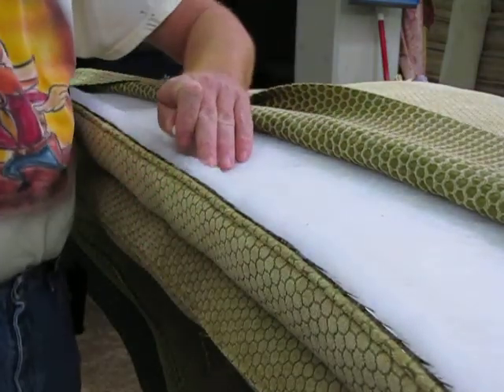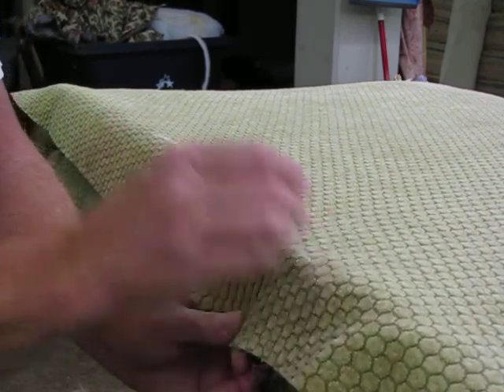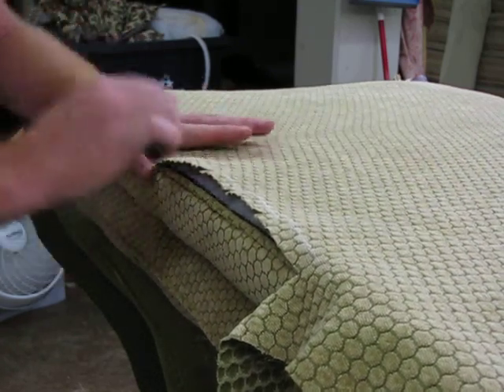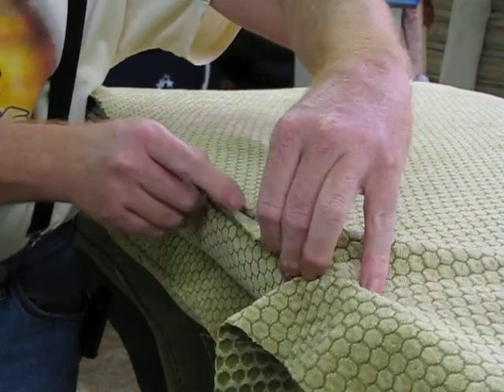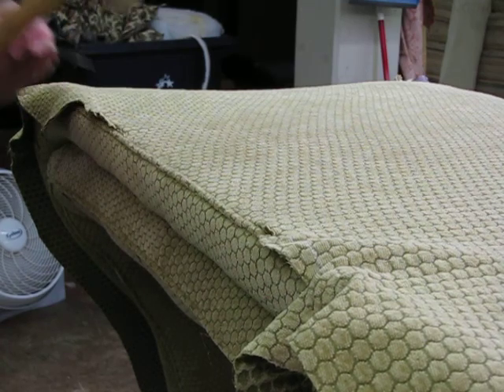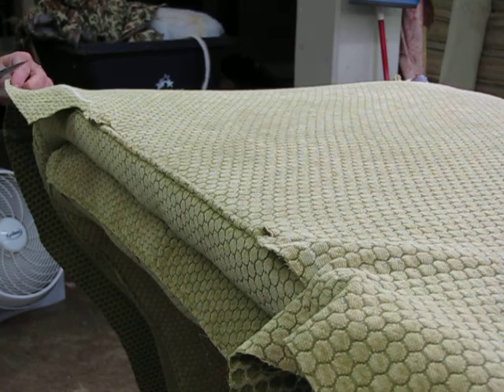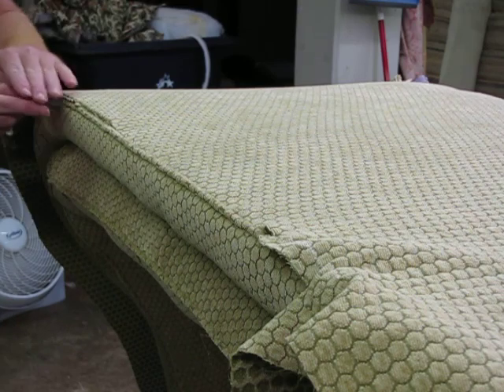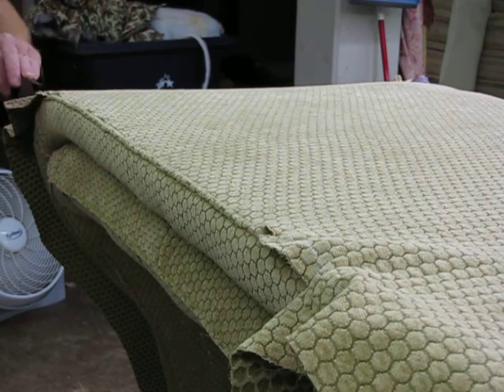upholstering, curve ease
finishing outside back with curve ease